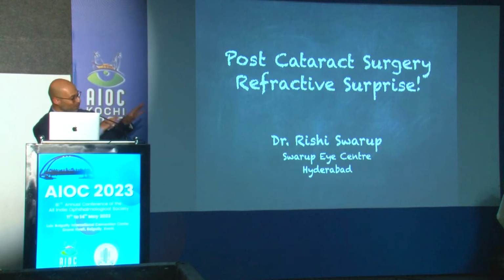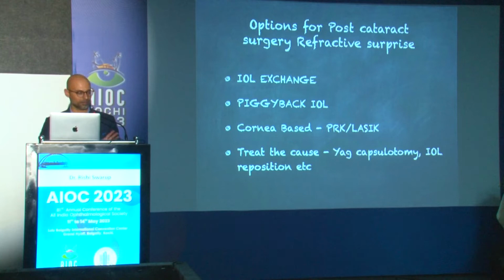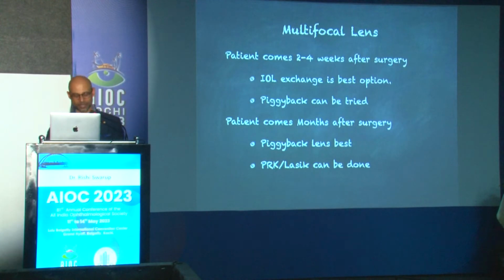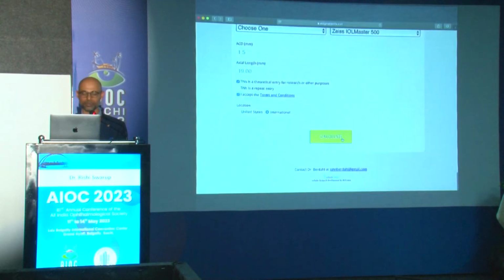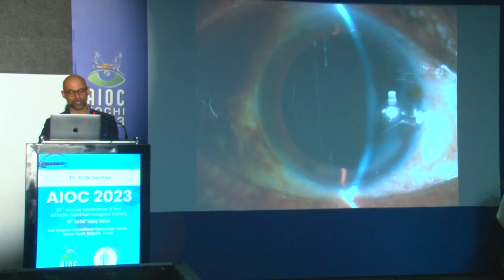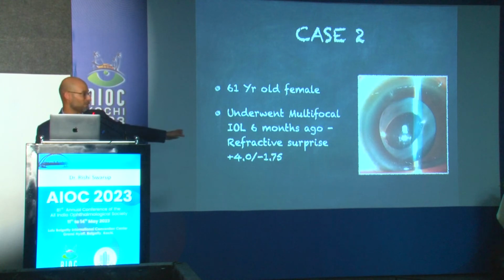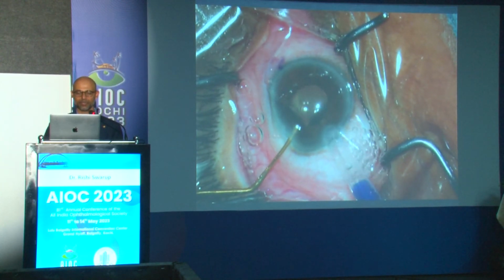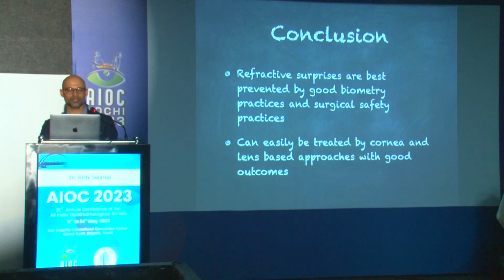AIOC 2023 GP19 topic Dr RISHI SWARUP Unhappy patient Oops !!! Where did I go wrong